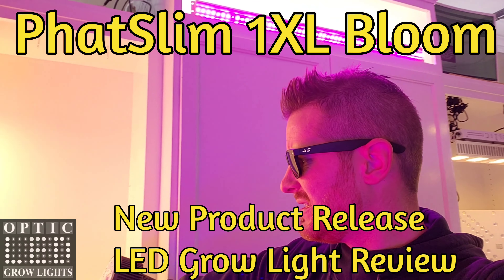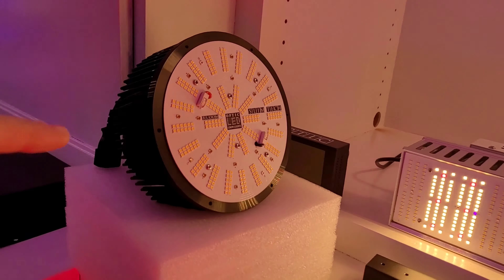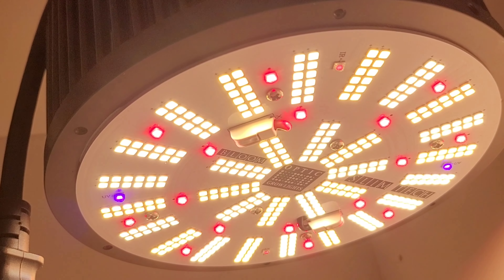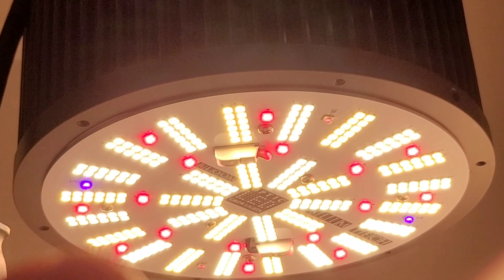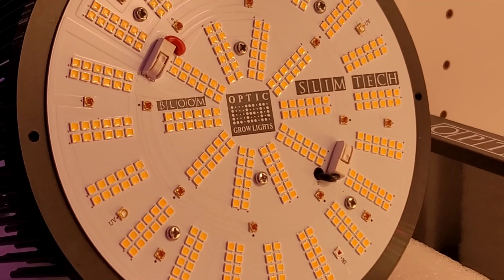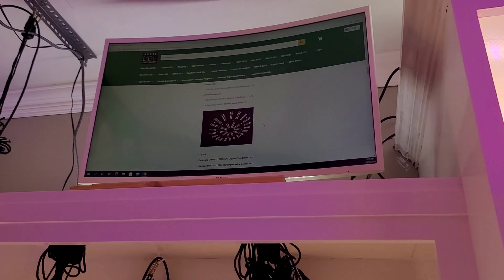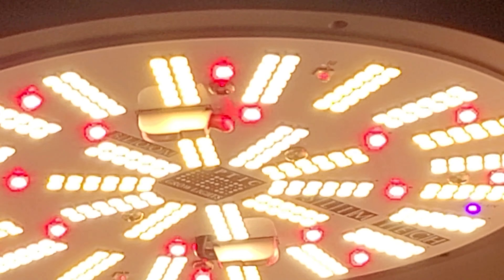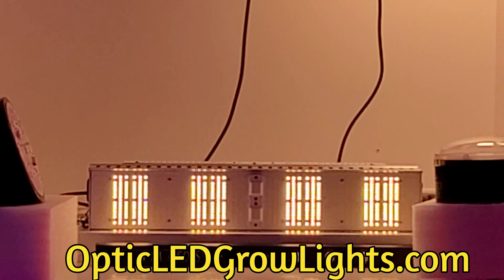New Light! PhatSlim 1XL Bloom - 100w LED Grow Light Review - Samsung LM301H + LH351H V2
Dimmability:

 Dimmed at minimum 10% Power.
 Turned up to 50% Power.
 Adjusted to 100% Full Power.

PhatSlim Bloom 1XL Components:
LEDs: 380 Total LEDs
White LEDs:
- 360 Top Bin Samsung LM301H (Mixed White LEDs)
Bloom Enhancers: 20
- 16 Samsung LH351H v2 660nm Deep Reds LEDs @ 3.75  umols/j
- 2 UV and 2 IR
Optics :
Samsung LM301H LEDS: 120 Degree Wide Beam Lens
Samsung LH351H LEDs: 120 Degree Wide Beam Lens
Standard: 120 Degree Acrylic Lens/Cover

PhatSlim Bloom 1XL DIM Specifications:
Grams Per Watt: up to 2.8
Yield: Up to 291 grams / 10.4 ounces / .65 lbs
HID/HPS Equivalent: 250w HPS
Kelvin:
IP Rating: IP65 Waterproof
PPFD @8" :
PAR Efficacy:
Actual Power Draw: 104 watts max
Amps: 1 Amp
Lifetime: 100,000 Hours+
Warranty: 10 Years full warranty - Lifetime warranty on Meanwell Driver
Release Date: October 2021
Light Fixtures: PhatSlim Bloom 1XL Dimmable LED Grow Light
Cables: 6 Foot attached power cord
Plug: USA, CANADA, EURO, Commercial, Industrial, etc.
(We automatically ship the correct cord for your country)
Dimming: 10-100% Dimming Capabilities (Dimmer Included)
Dimensions: 7" x 7" x 8"
Fixture Weight: 8 Pounds
Shipping Weight: